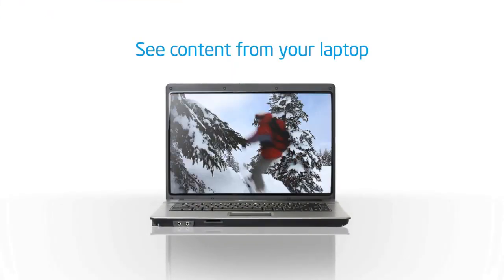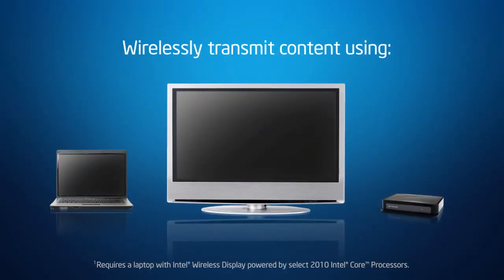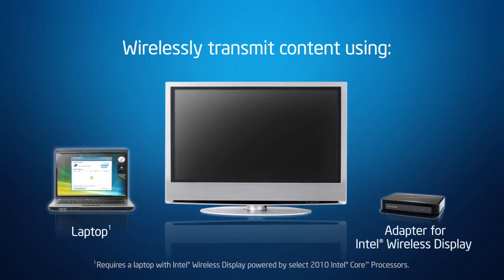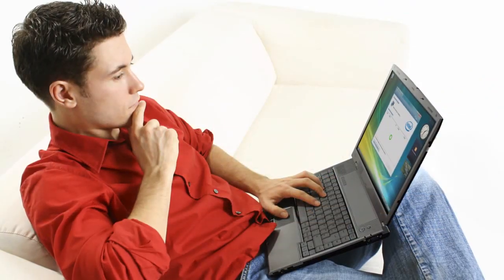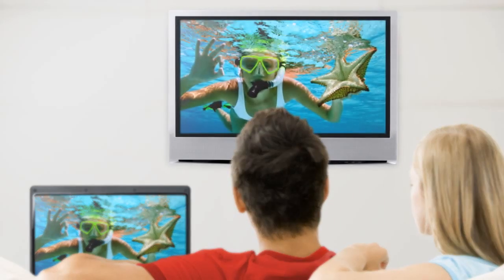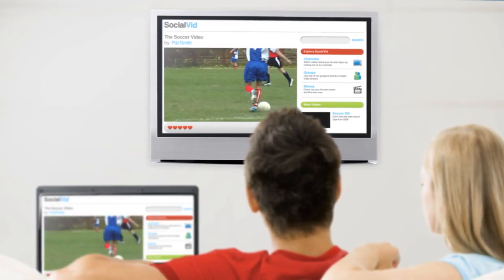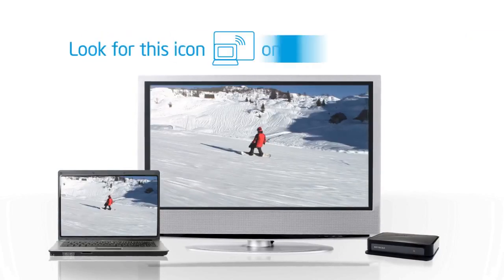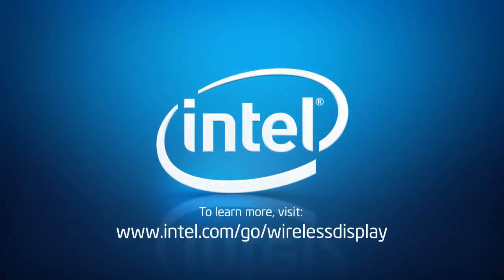Intel® Wireless Display - Laptop to TV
Intel® Wireless Display lets you sit back and experience your favorite videos, photos, music or any content on a laptop and project it to your TV with great image quality and amazing sound. With a new laptop featuring Intel® Wireless Display, powered by select 2010 Intel Core processors, you're surfing the Web from your couch, watching your favorite TV shows, videos and photos from the Internet on your TV. No wires, no additional remote control, just your laptop. You don't even need a
Wi-Fi access point (Wi-Fi LAN). Intel® Wireless Display uses Intel® My WiFi Technology to create a Personal Area Network (PAN). Find out more about Intel® Wireless Display